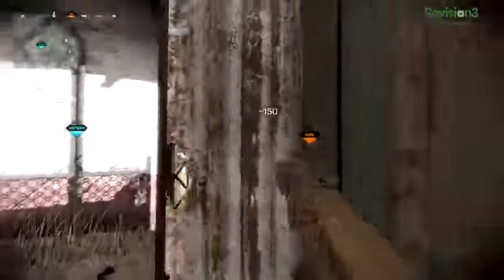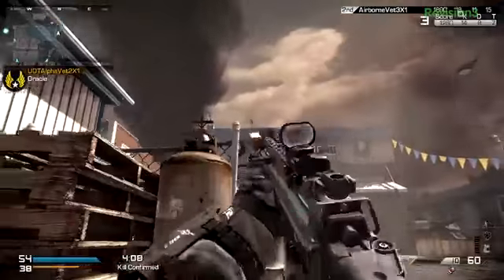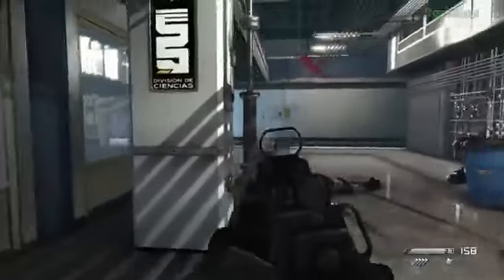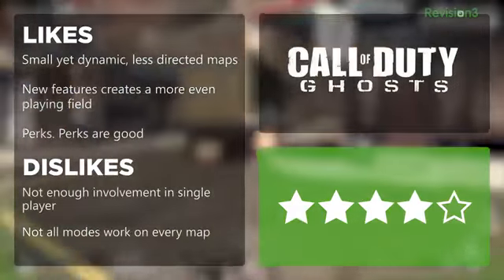Game review Call of Duty Ghosts REVIEW! PREMIERE GAME AND PLAY